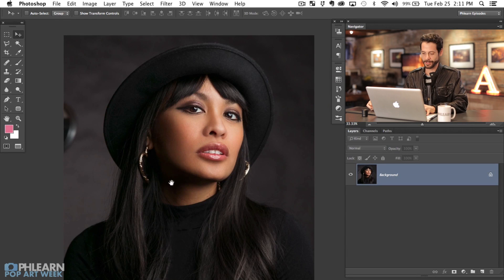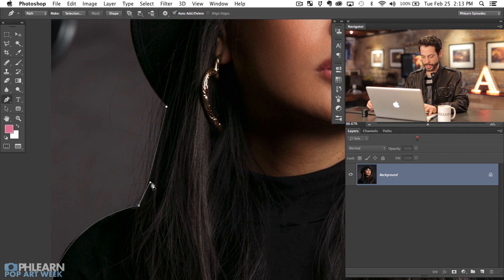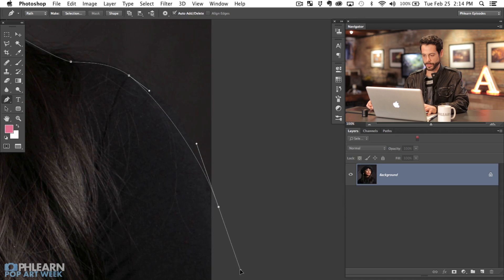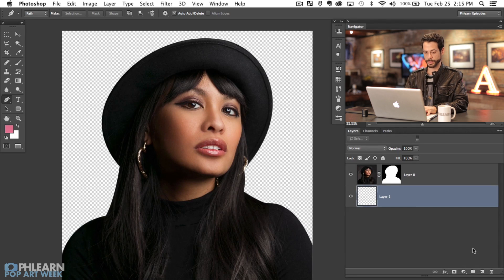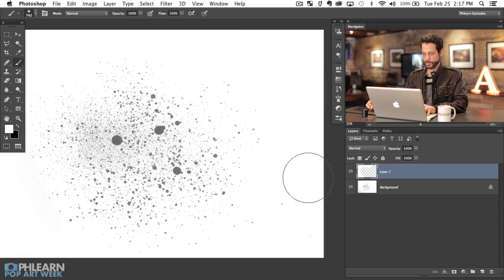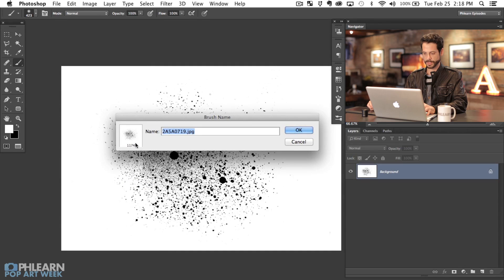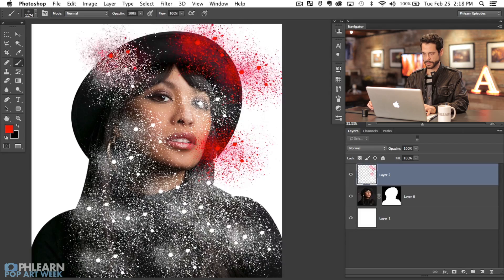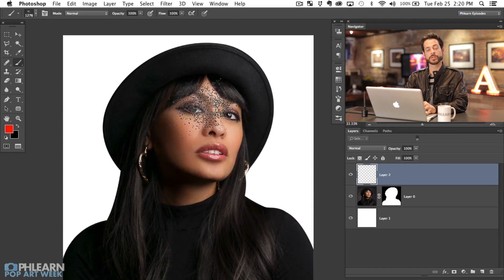How to Make a Pop Art Splatter Using Photoshop (Part 1)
Cutting Out Your Subject

In this episode we teach you how to use the pen tool to cut your subject out of their background. The pen tool is a vital part of Photoshop and is used to create accurate selections.

Custom Brush

We also show you how to create a custom brush from paint splatter that we photographed in the studio. This brush is an essential part of creating the final piece of art and is yours to download at Phlearn.com